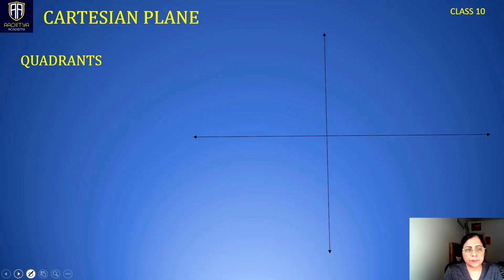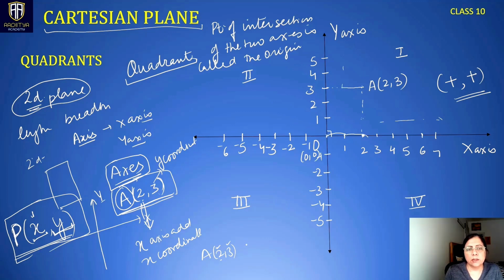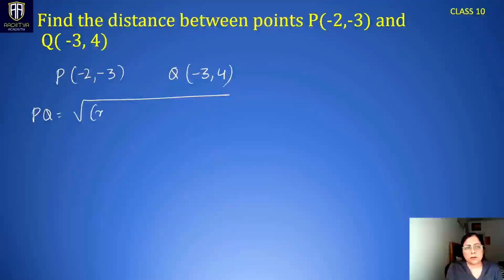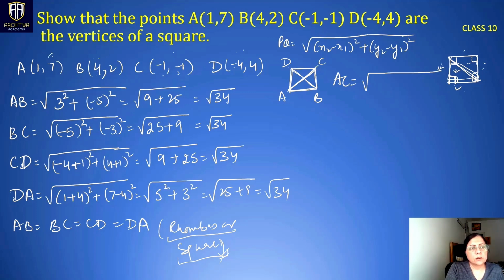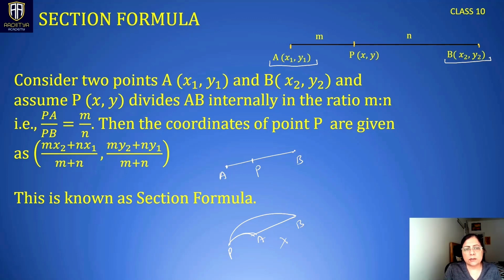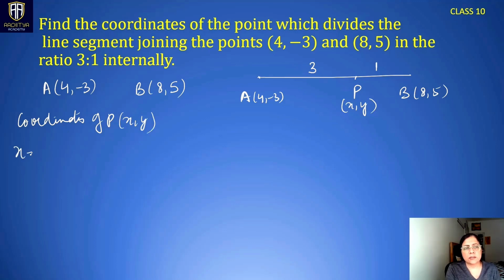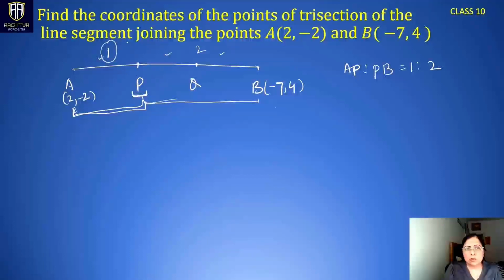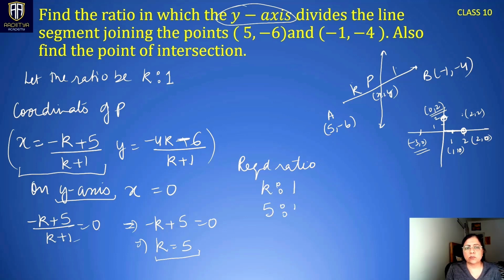Ch - 7 Coordinate Geometry Introduction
This video is about all the concepts of  Coordinate Geometry. It explains the definition, formulae and conceptual problems on the topic.